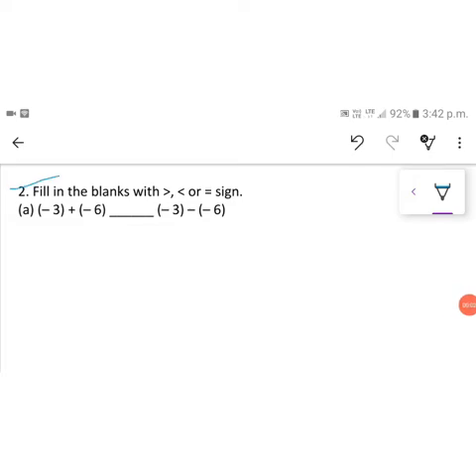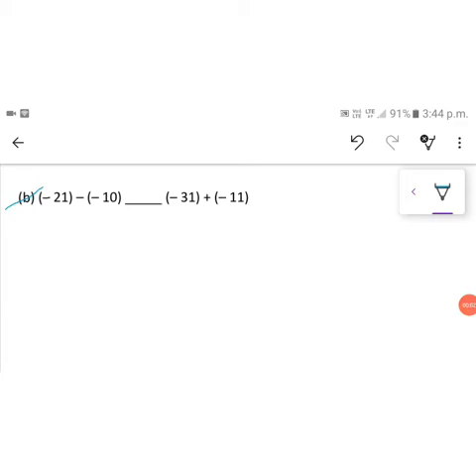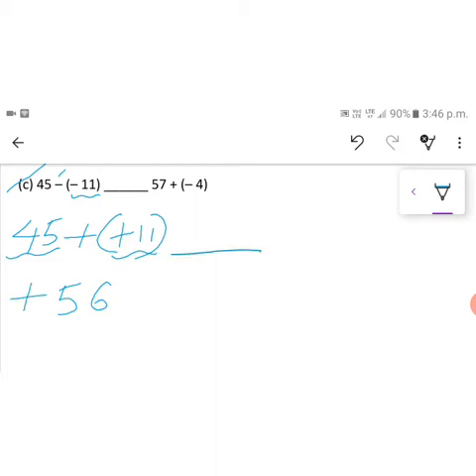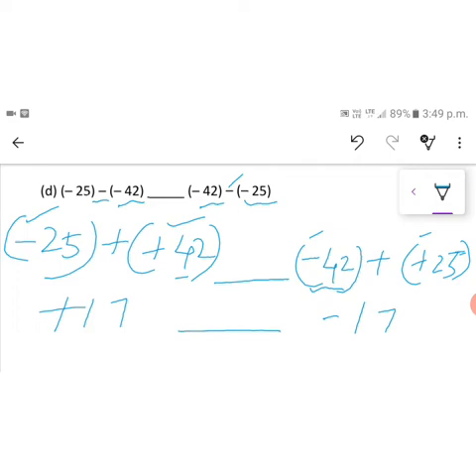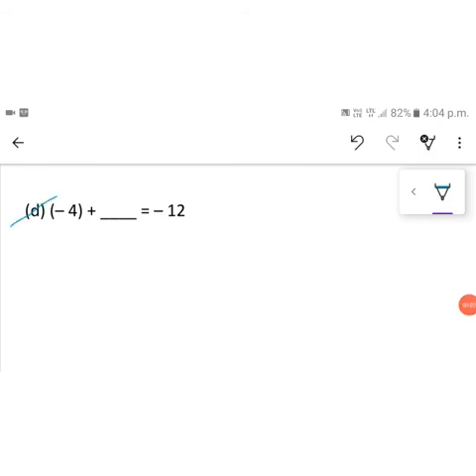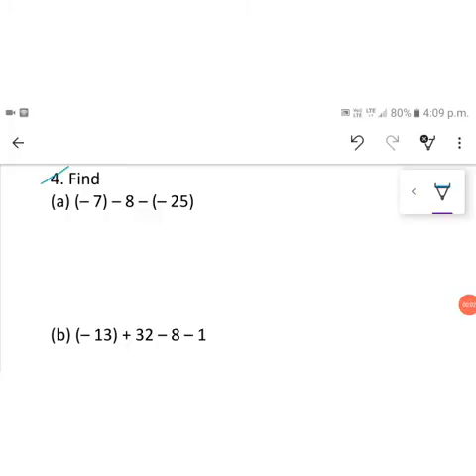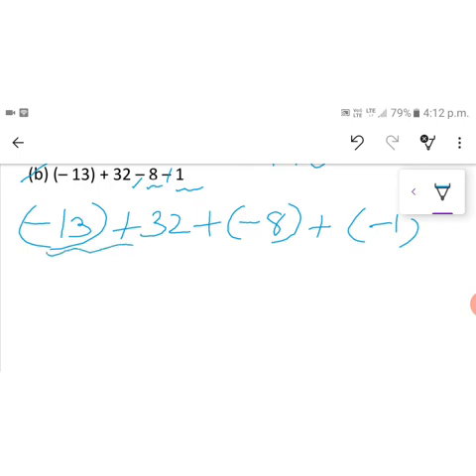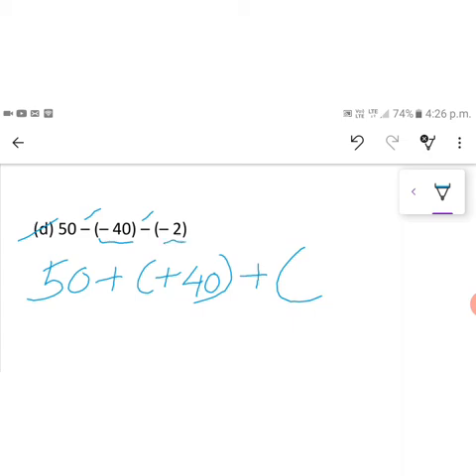Integers | Chapter 6 | Exercise 6.3 | NCERT class 6 Maths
Integers Exercise 6.3 Ncert class 6 maths
Kanidham secondary level